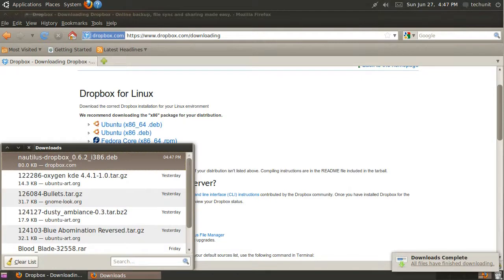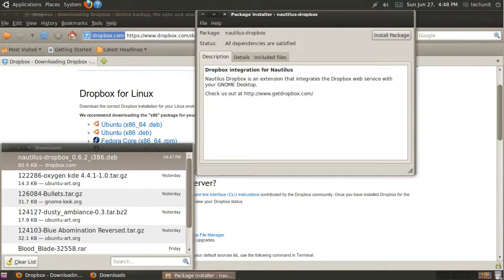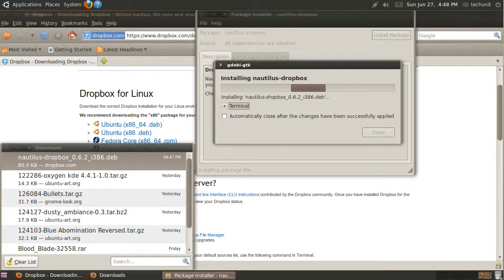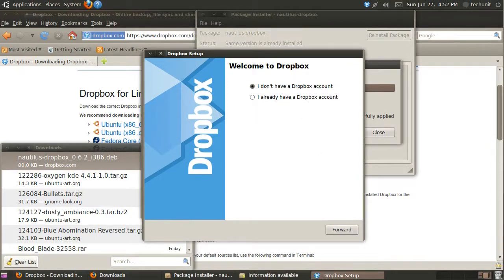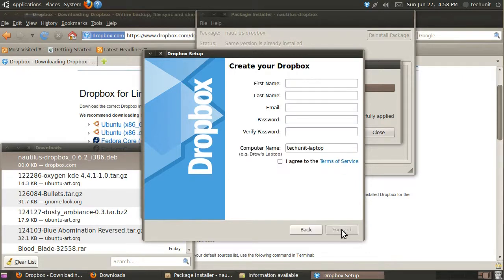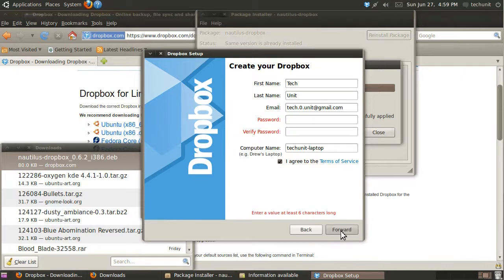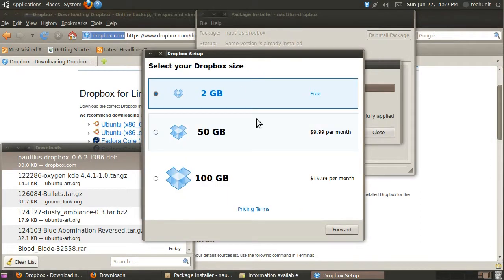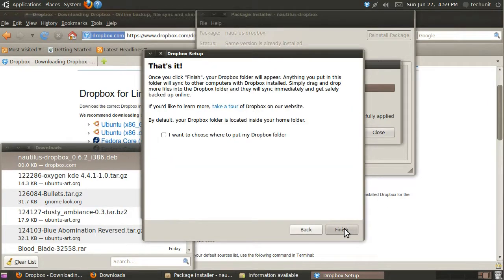Ubuntu-Video-Tutorials Post 21: How To Install And Configure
In this tutorial I show you how to install and configure Dropbox on Ubuntu. Dropbox is a cloud storage service that allows you to back-up and sync your files.